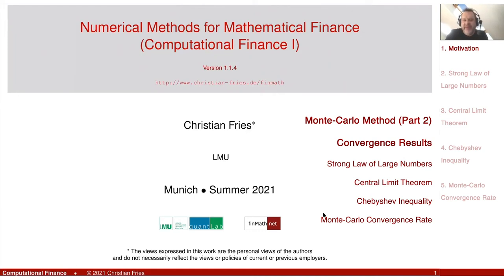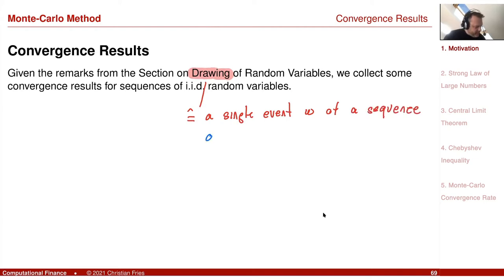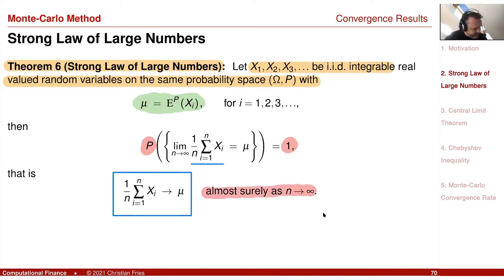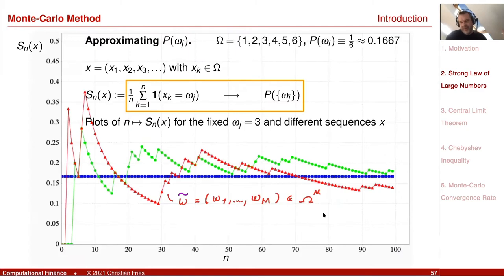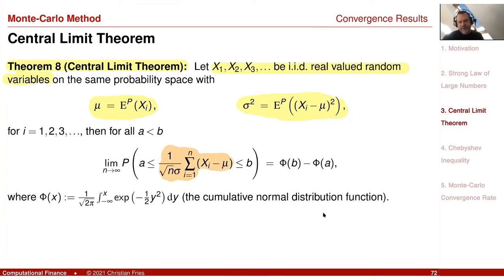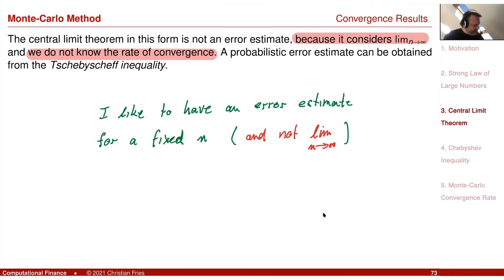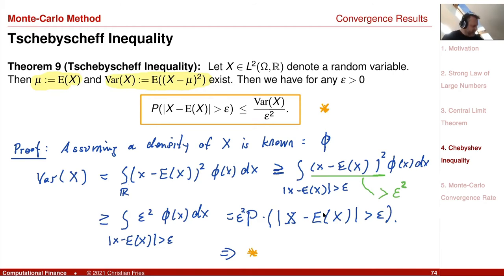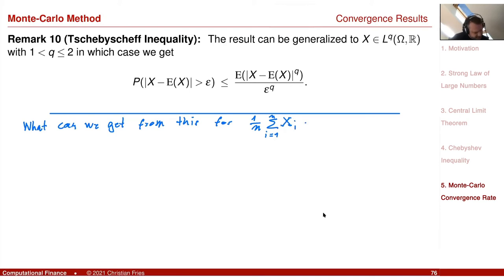Lecture 2021 Numerical Methods: Session 07: Monte-Carlo Method (2): Convergence Rates